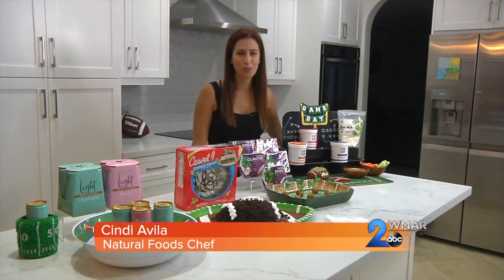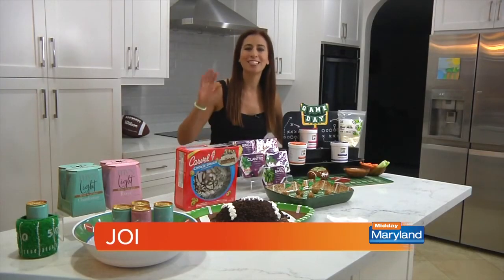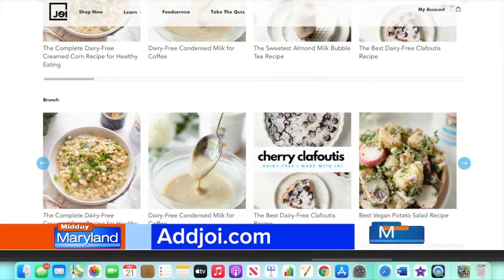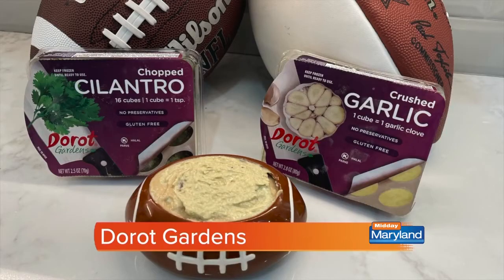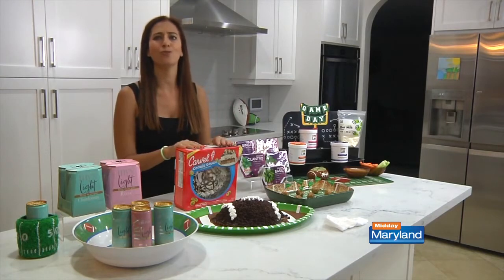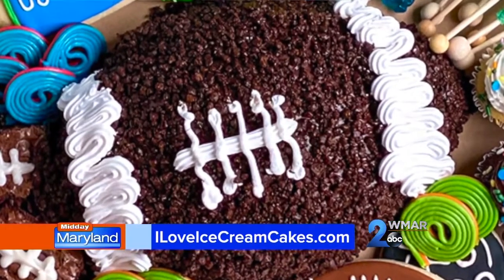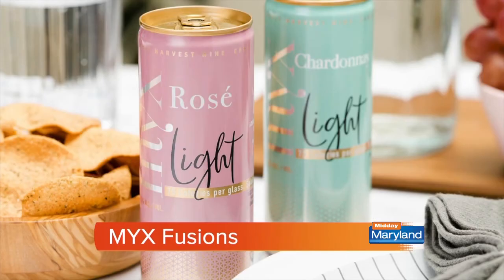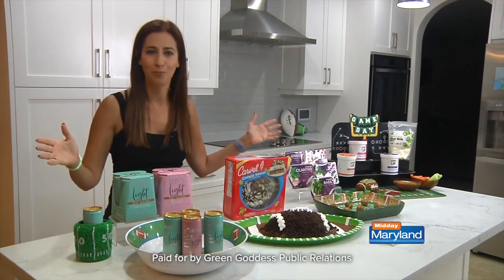Cindi Avila - Tailgating Tips